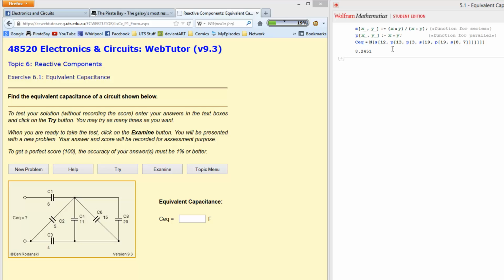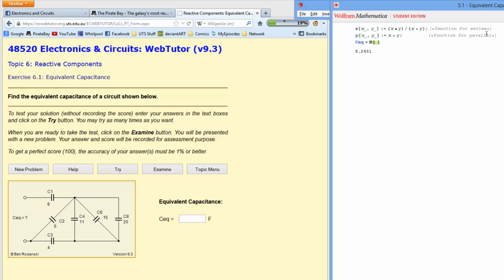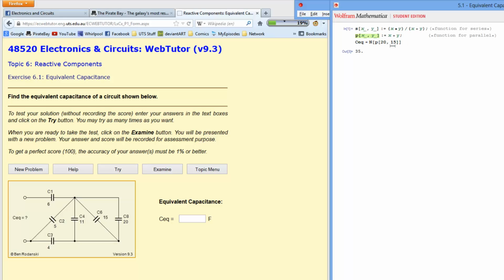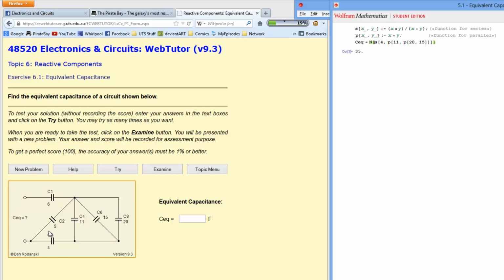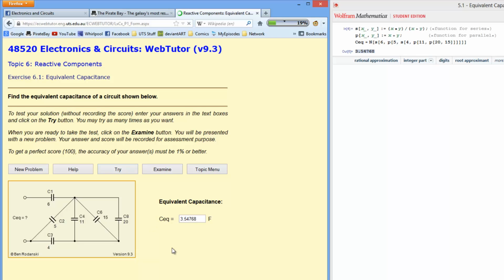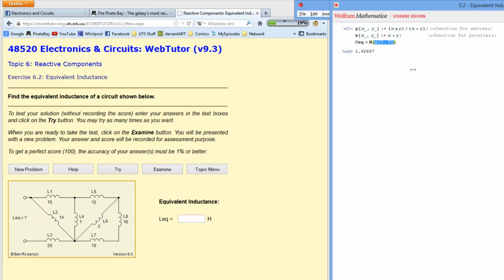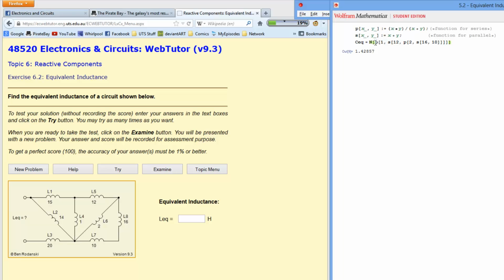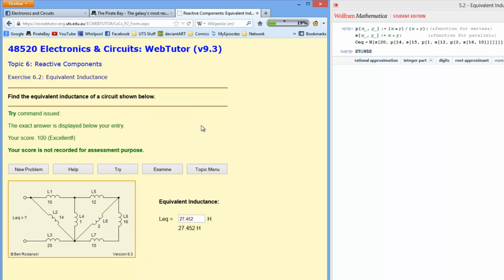Mathematica Explanation - Topic 6.1/6.2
Working on a public holiday! Do I get double time and a half for this?